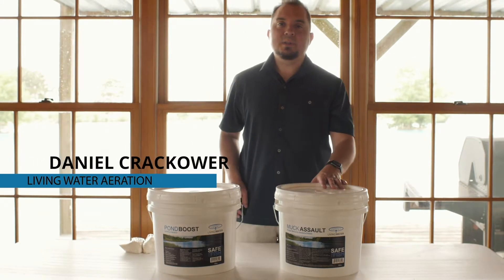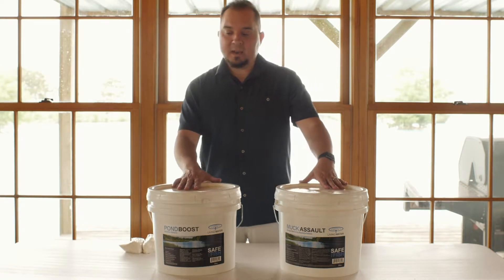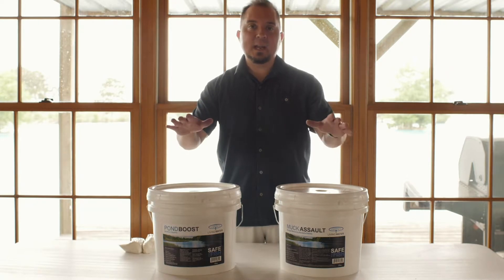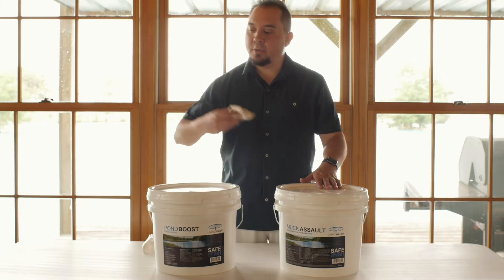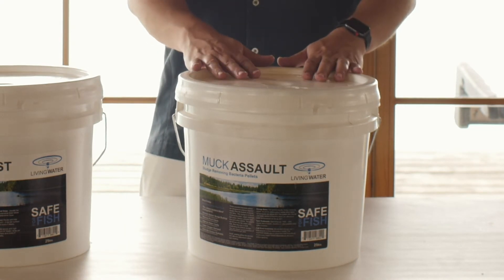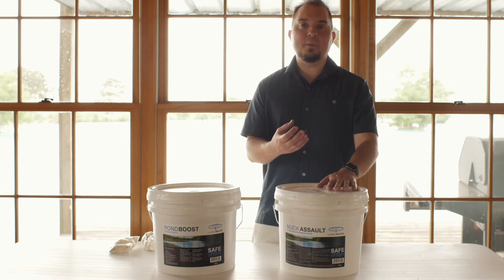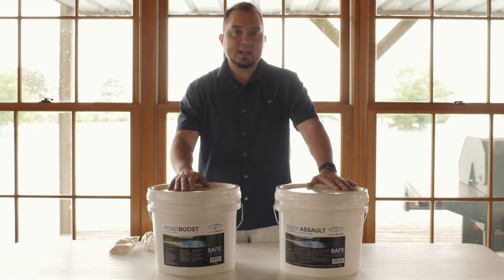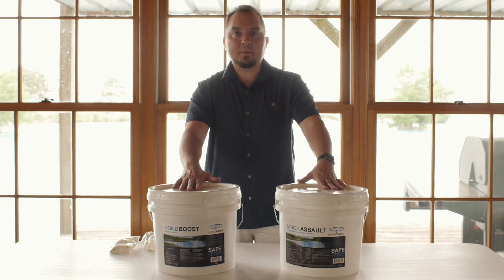Overview of Pond Boost and Muck Assault Beneficial Pond Bacteria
Pond Bacteria is an excellent, long term solution to keep your pond vibrant and healthy.